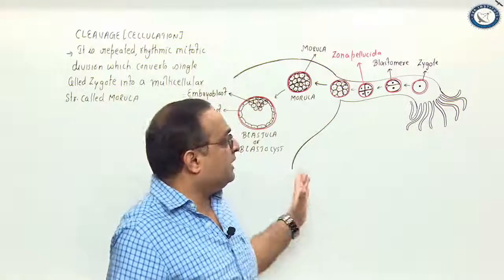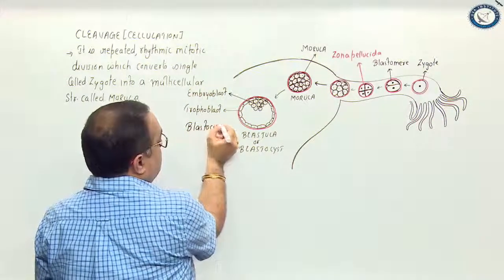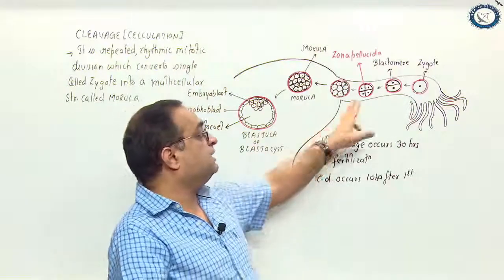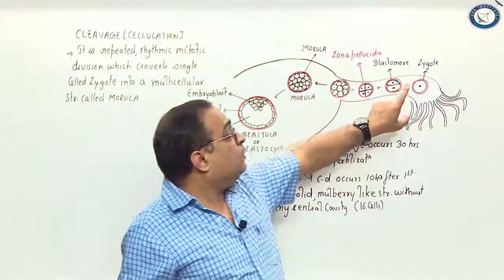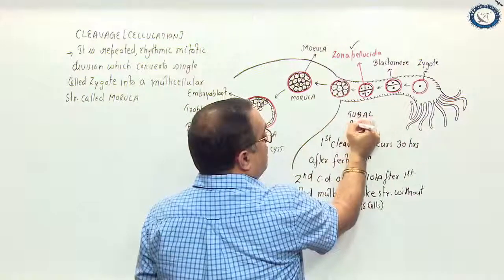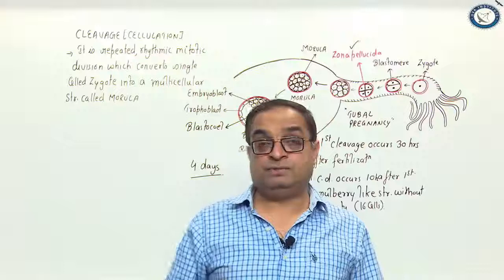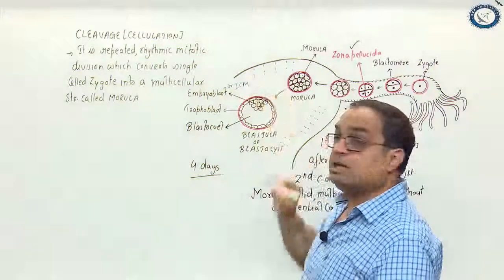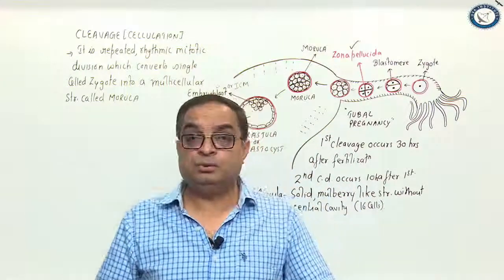Cleavage (Cellulation) Class XI/XII/NEET | Zoology | by Dr. Sachin Kapur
Cleavage (Cellulation)
Class XI/XII
NEET | Zoology